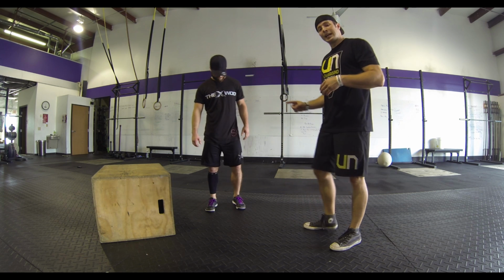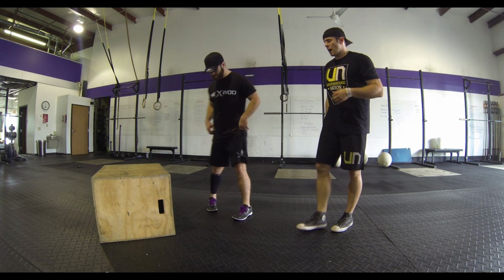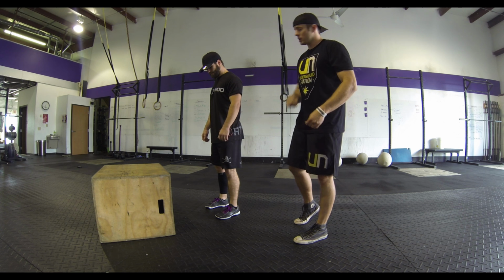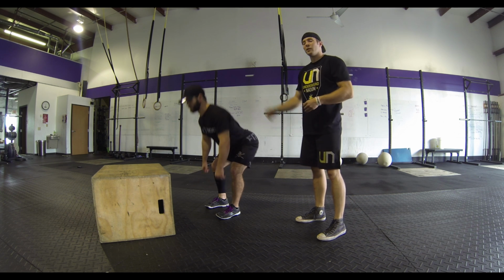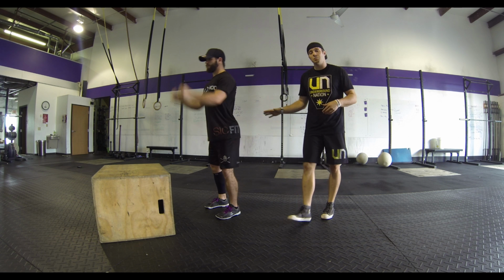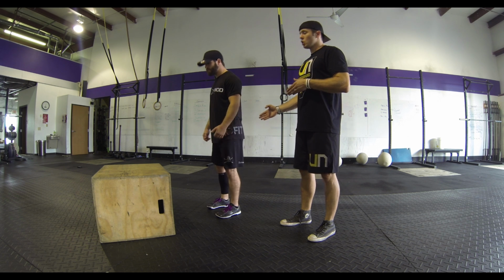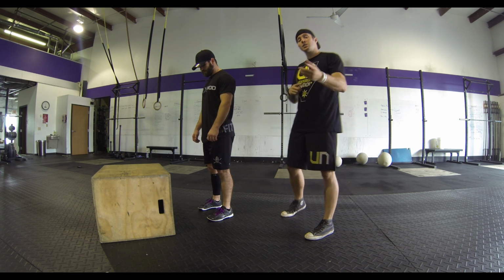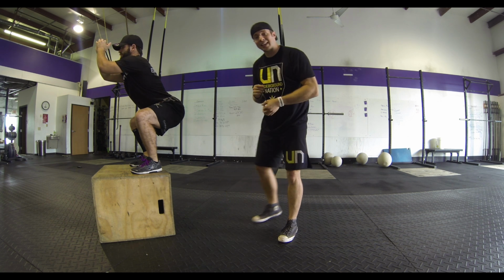Standing Box Jump Tips with World Record Holder Ryan Moody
This video will provide you with essential tips on the Standing Box Jump.  These tips will help you to jump more efficiently and allow you to jump even higher.  We will cover everything from foot position, using your arms for propulsion, proper hip depth for a standard box jump, distance from box, proper knee tuck, landing position on box, chest and hand position in landing.

All of the above can and will improve your standing box jump.